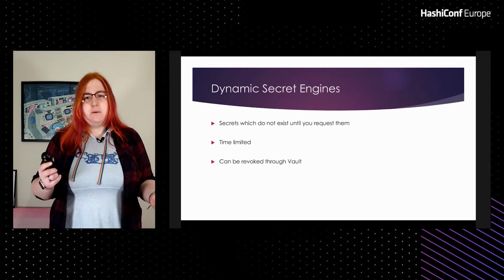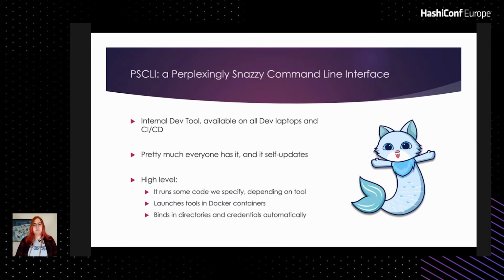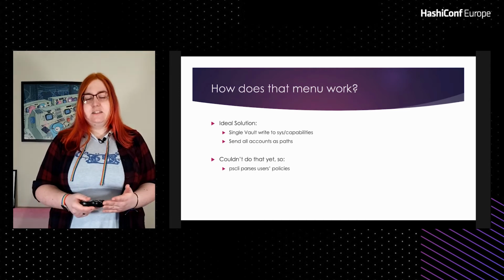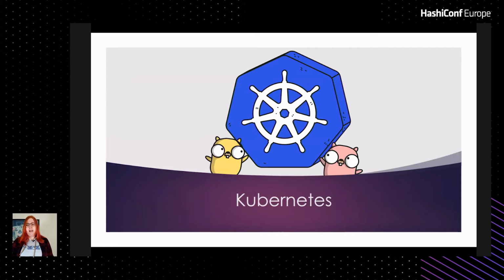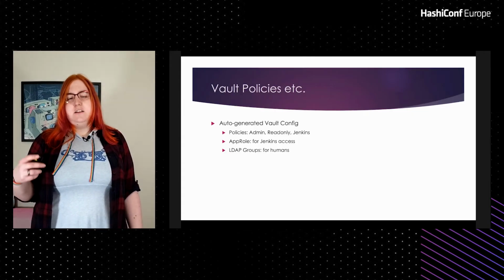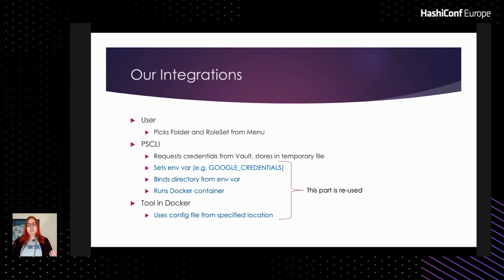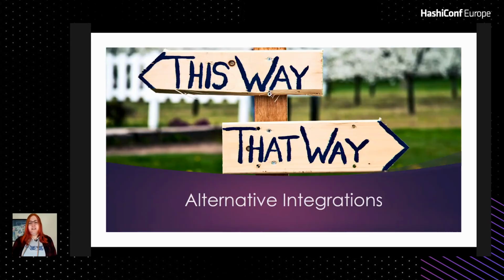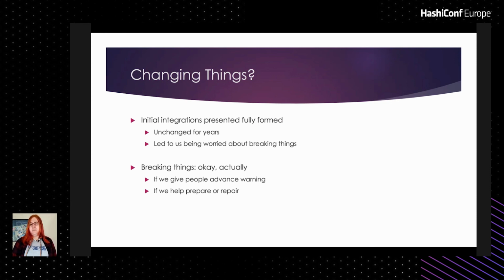Seamless Dynamic Credentials for Developer Tooling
In this talk, we will outline how we enable developers to seamlessly grab dynamic credentials from Vault without them specifying which credentials they need.

Speaker: Lucy Davinhart